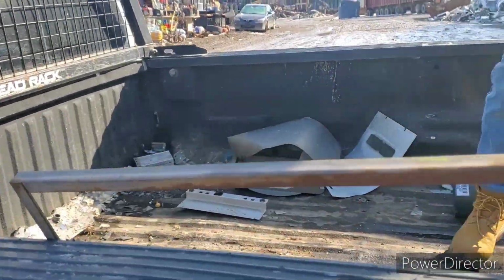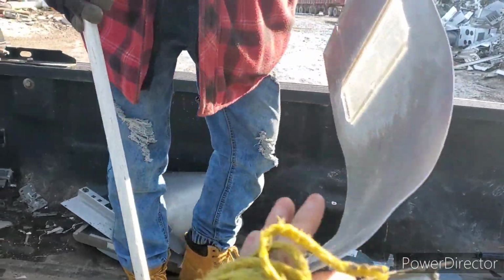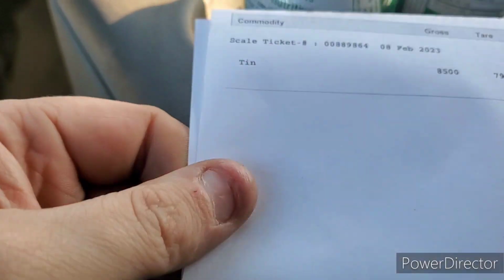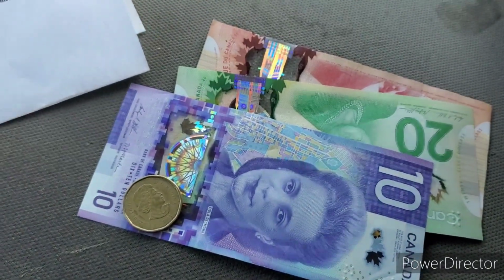Whats it whigh what's it pay??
Hello & Welcome to the channel where we scrap and recycle metals and learn new things along our adventures if you like what u see pls hit that thumbs up ..

Also if u would like to send me a letter or sticker feel free to mail it to
James.b
RPO EDWARD
St.thomas,ontario, canada
N5P0B5

(That is a zero at the end)